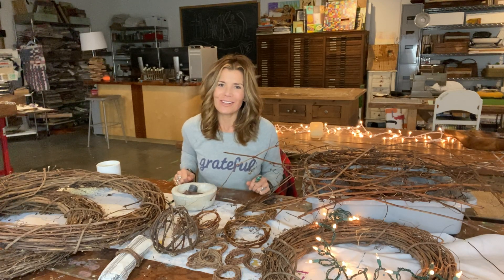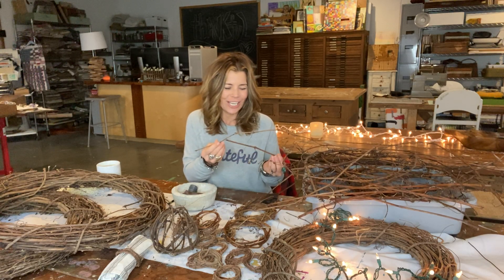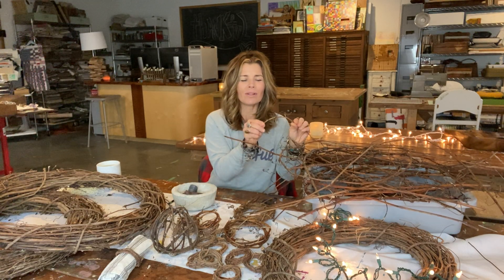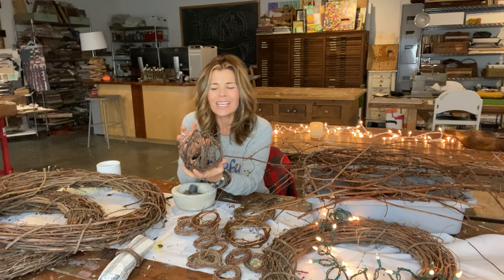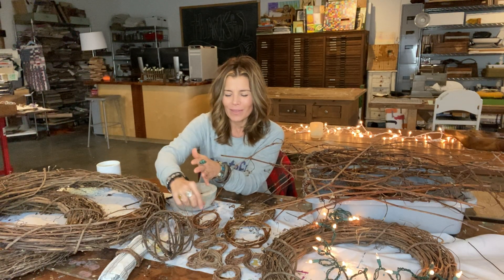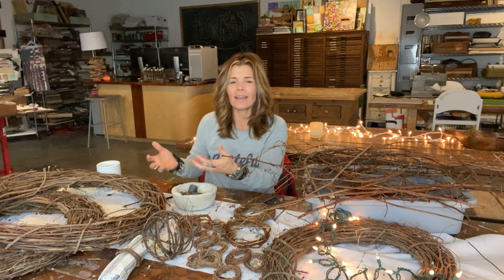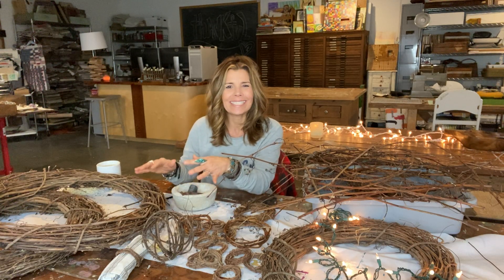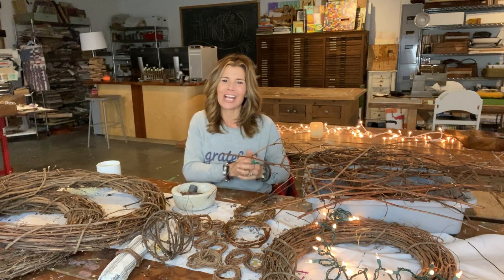Grapevine Twist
Creative uses for Grapevine-y things